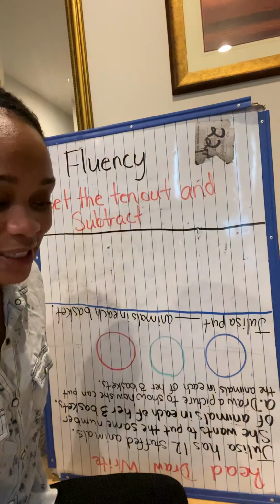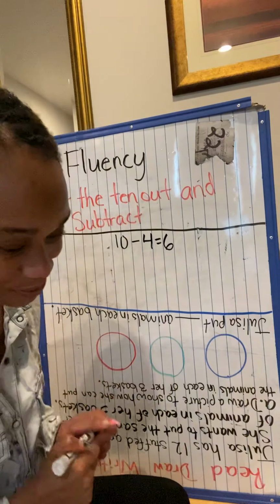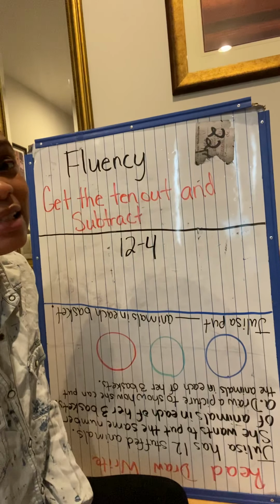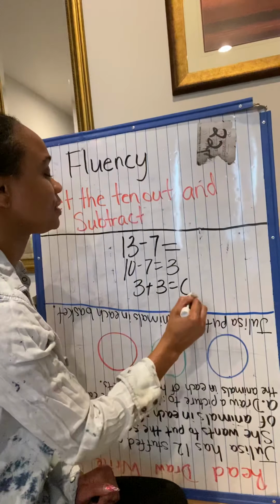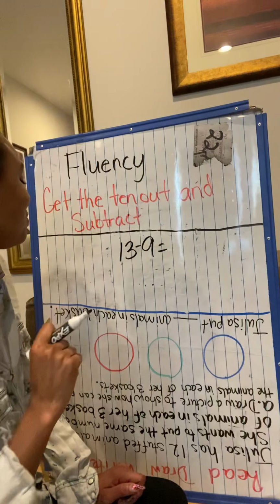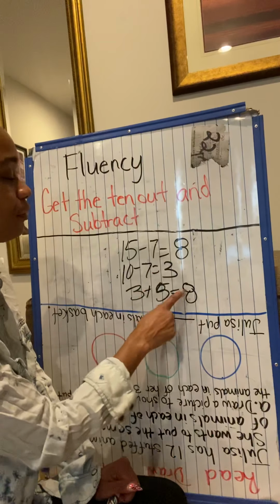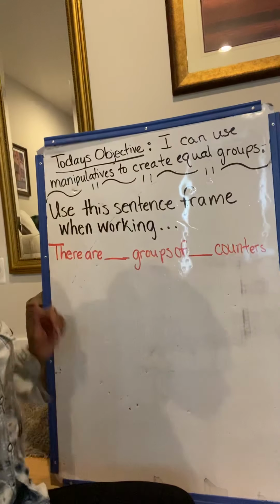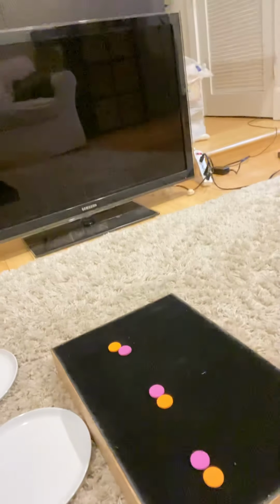Using manipulatives to create equal groups lesson 1 part 1